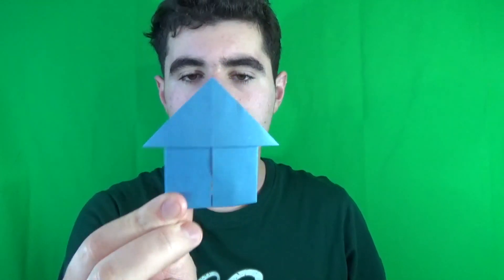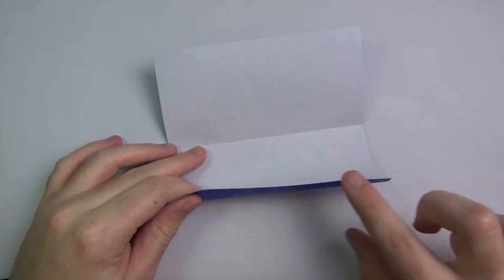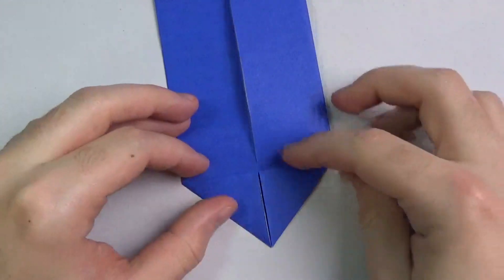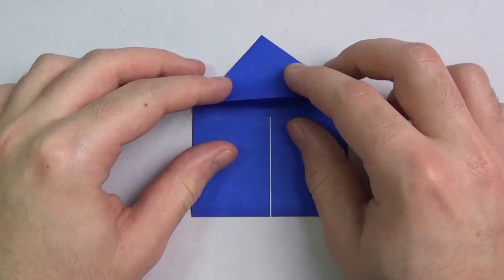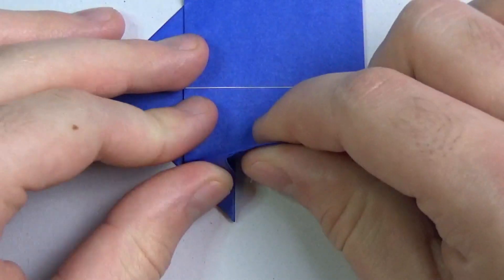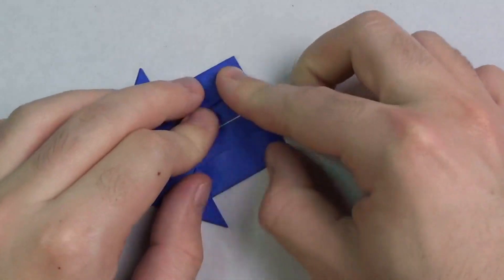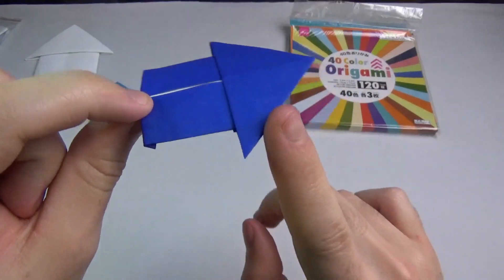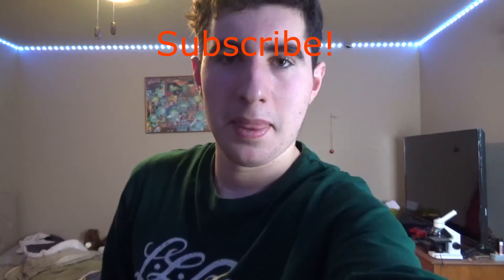Origami House/Arrow Flicker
How to make an origami house or arrow that flies like a flicker.